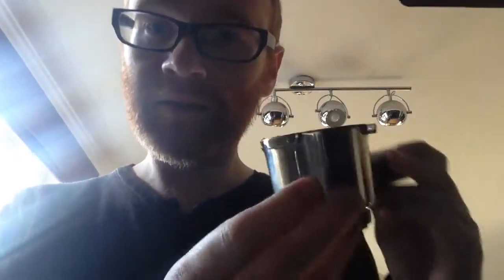Sparks Deluxe Blog - The Espresso Update